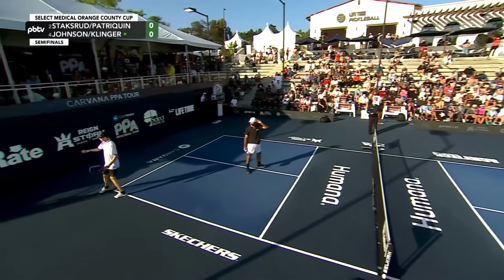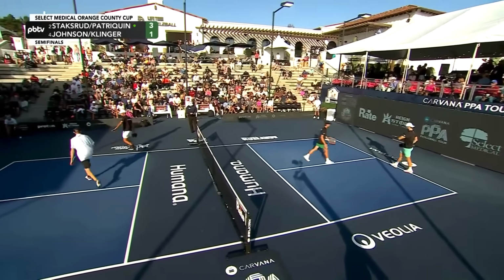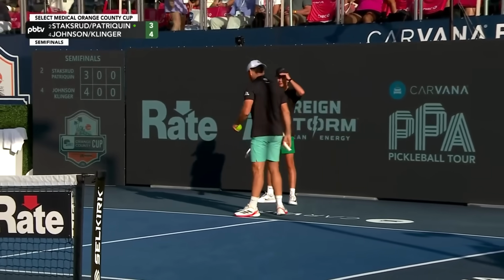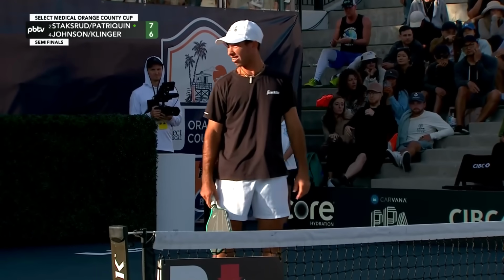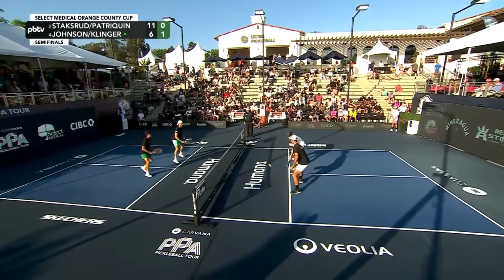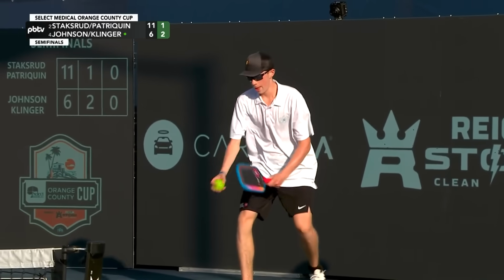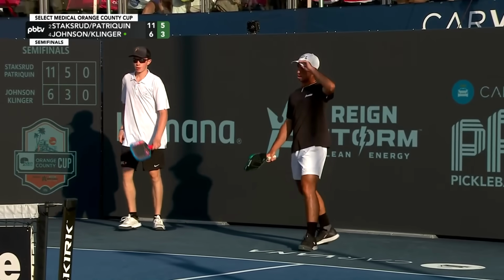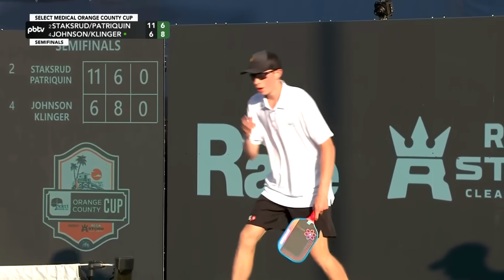Staksrud/Patriquin v Johnson/Klinger at the Select Medical Orange County Cup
Watch the Men's Doubles Semifinals: (2) Staksrud/Patriquin v (4) Johnson/Klinger at the Select Medical Orange County Cup

Timestamps:
0:00 Game 1
13:14 Game 2
40:25 Post Match Interview

Players:
-Federico Staksrud - @federicostaksrud
-Hayden Patriquin - @hayden_patriquin
-JW Johnson - @jdubpickleball
-CJ Klinger - @cjklinger_pb